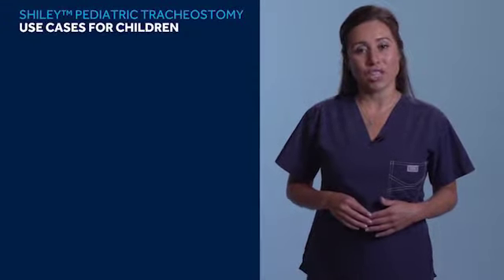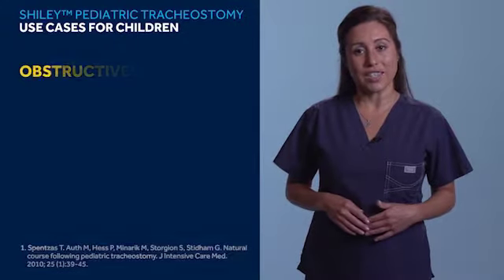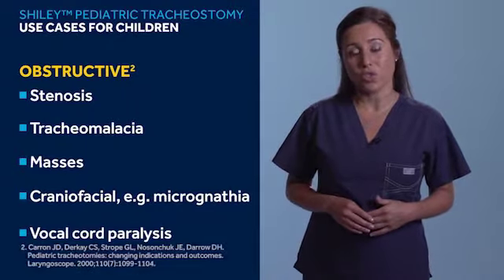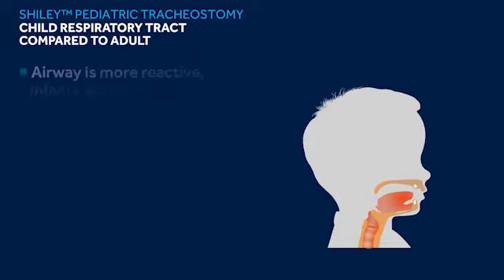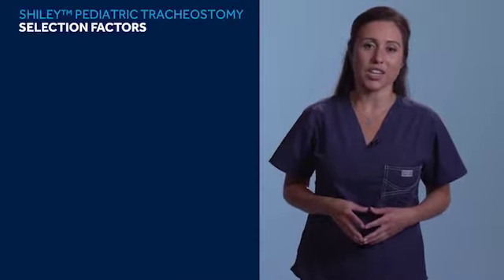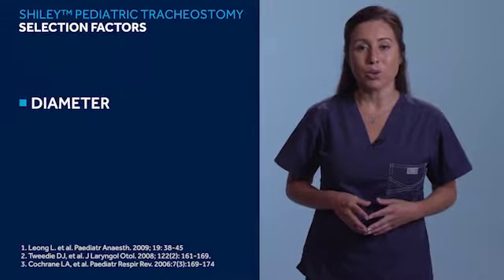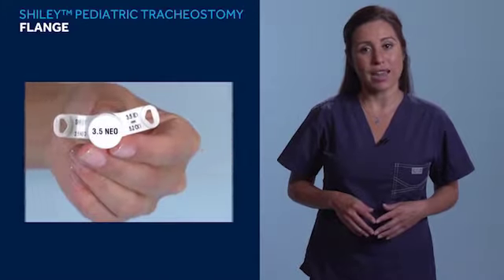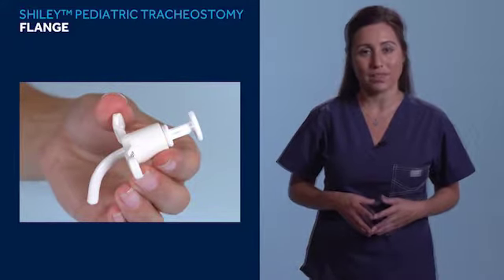Shiley Tracheostomy Care Guide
Pediatric Tracheostomy Care - In-Service Guide